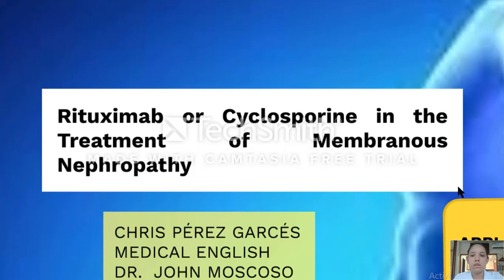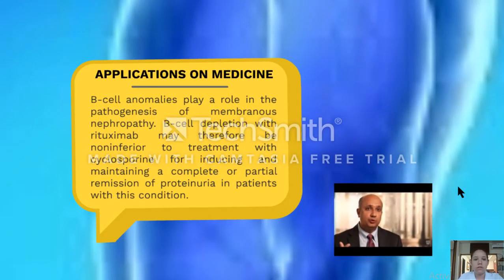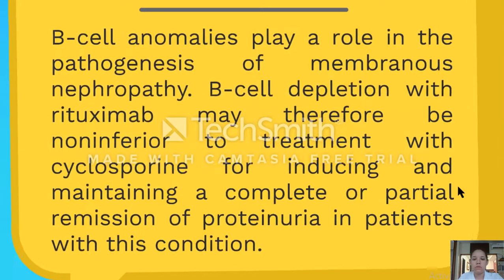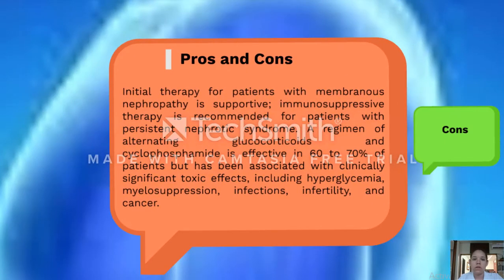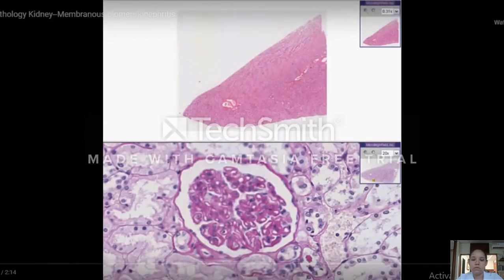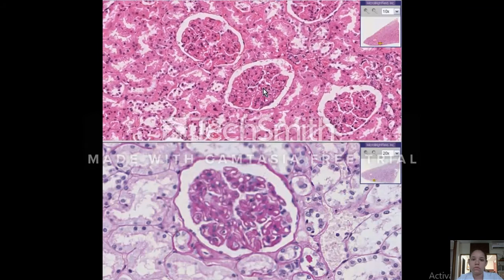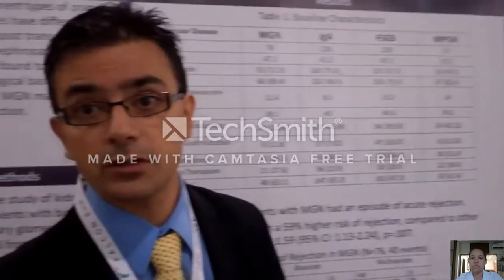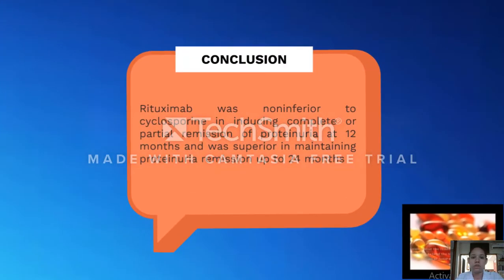Rituximab or Cyclosporine in the Treatment of Membranous Nephropathy